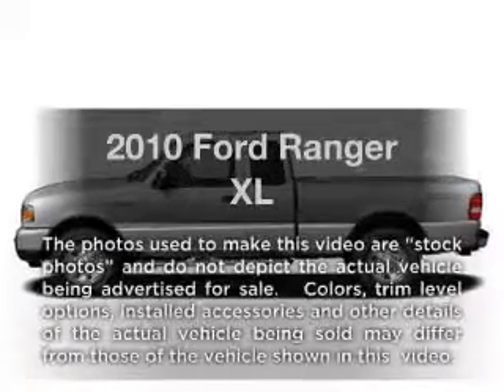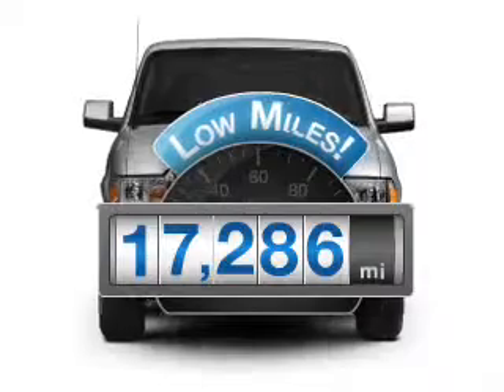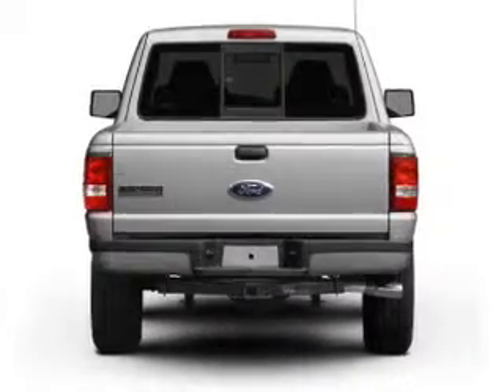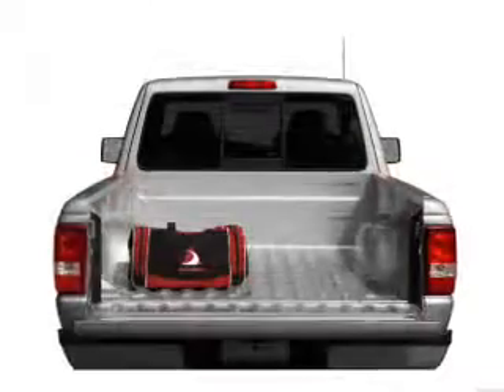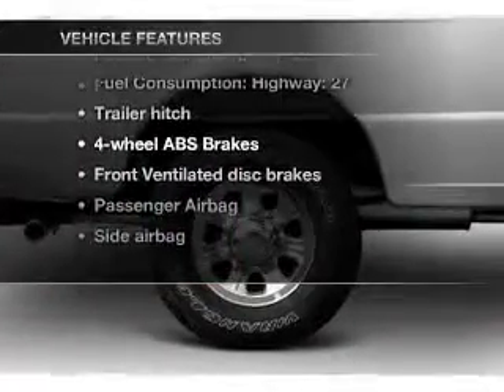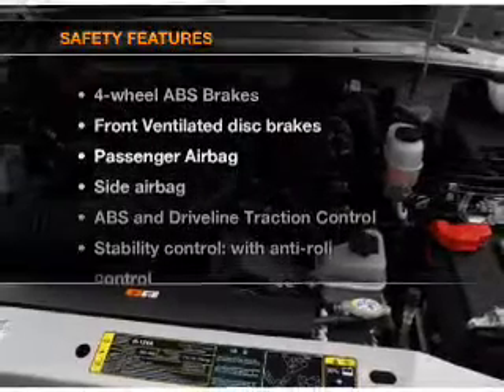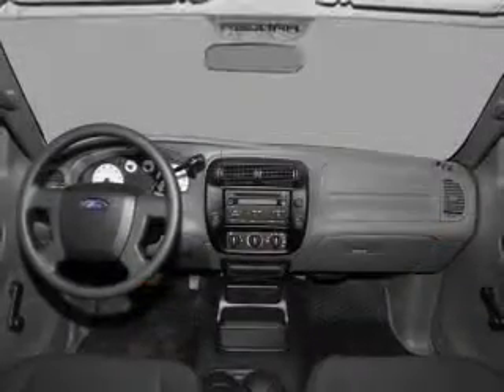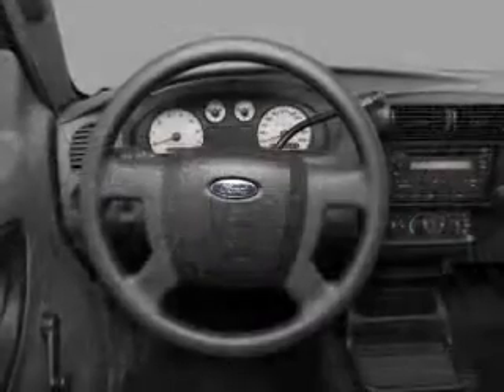2010 Ford Ranger - Little Rock AR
Year: 2010
Make: Ford
Model: Ranger
Trim: XL
Engine: 2.3 liter inline 4 cylinder 16 valve
Transmission:
Color: Blue
Mileage: 17286
Address:
10825 Colonial Glenn Road